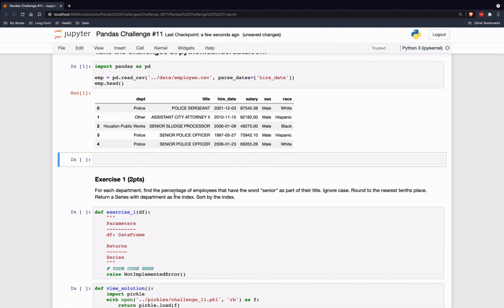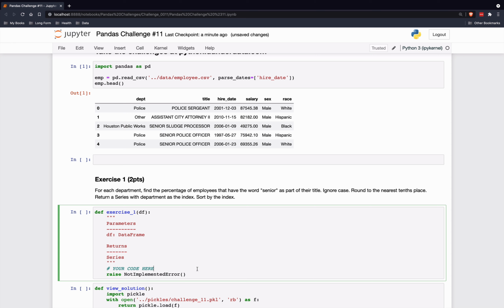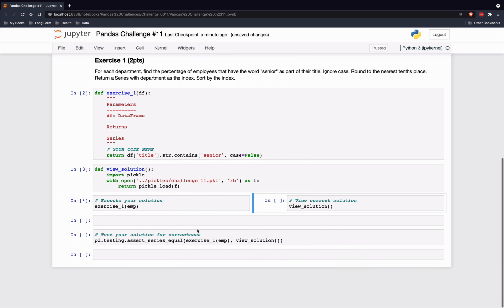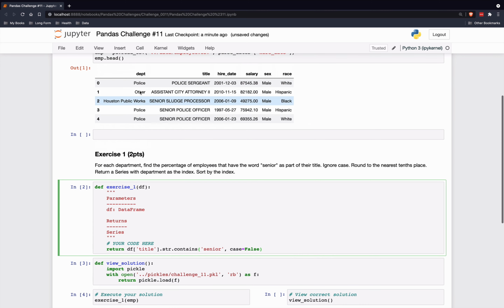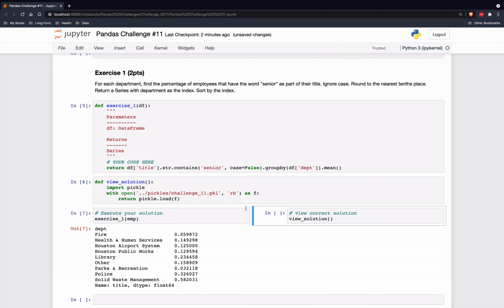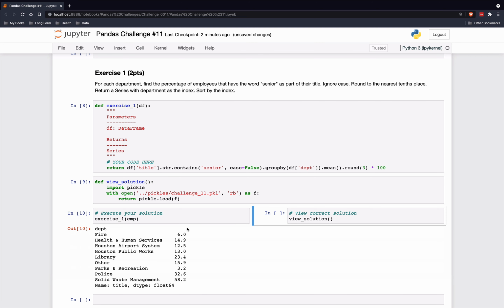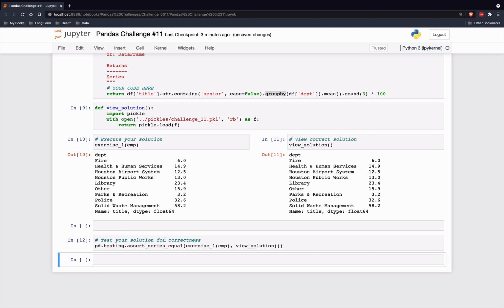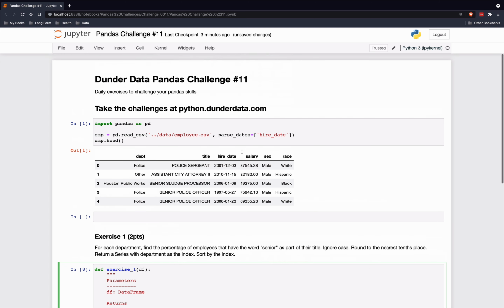Dunder Data Pandas Challenge #11